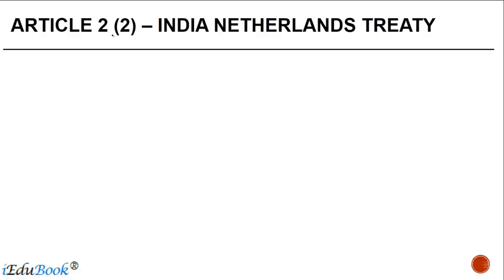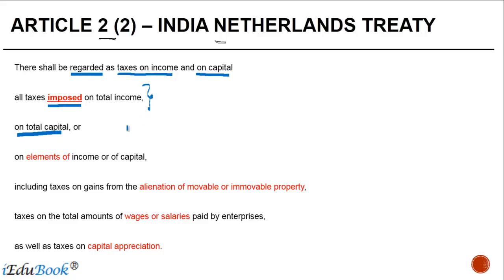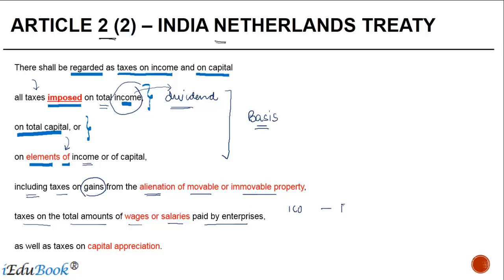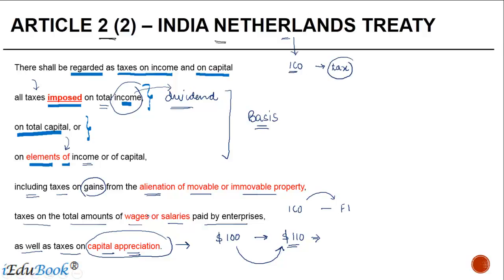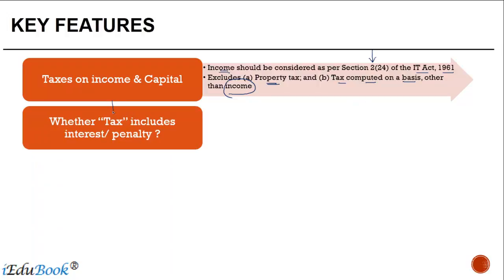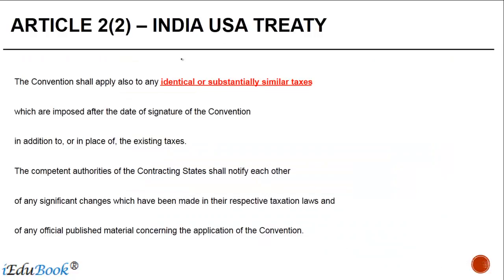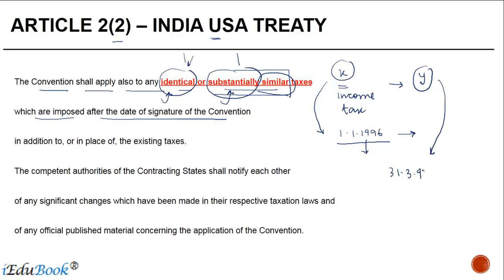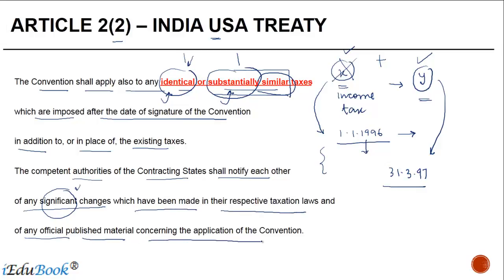4 What is regarded as Taxes on income and on capital - International Tax - +91-9667714335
- Learn about What is regarded as Taxes on income and on capital